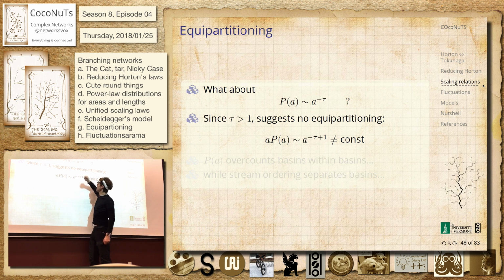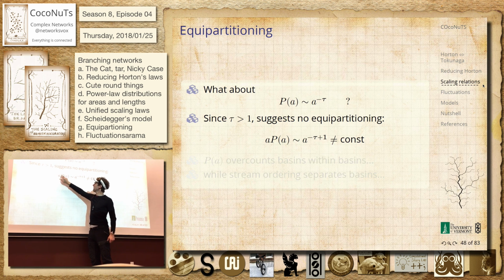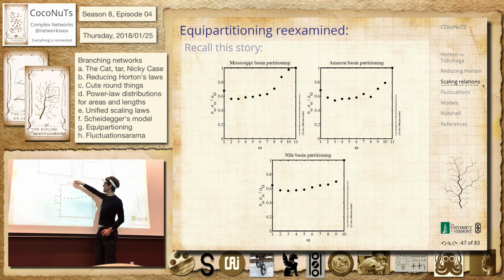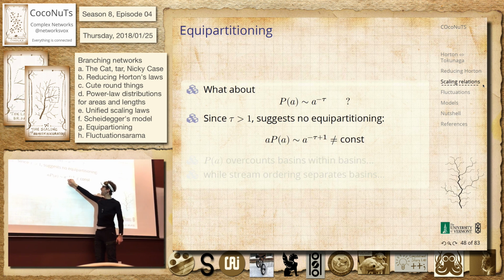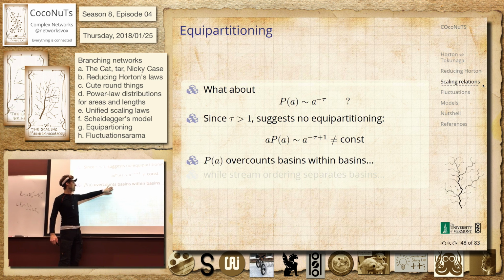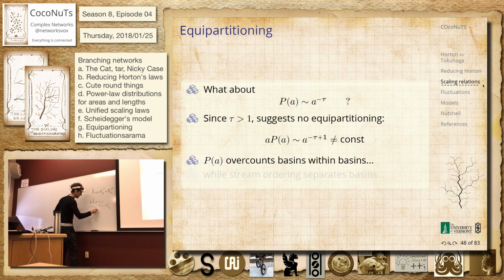S8E04g: Branching networks: Equipartioning of landscapes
Season 8, Episode 04g
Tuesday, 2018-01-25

Branching networks: Equipartioning of landscapes